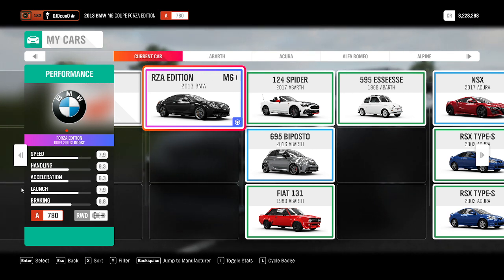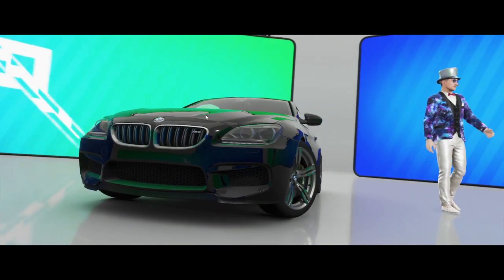Forza Horizon 4 - 'THE TEST' - Vehicle 097 - 'STOCK' 2013 BMW M6 COUPE FORZA EDITION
Welcome to the next video in the series where I test drive every single stock and untuned car that I can get my hands on in Forza Horizon 4 in a series of controlled tests, which I call 'The Test' - in this video I'm testing the 2013 BMW M6 COUPE FORZA EDITION!

The vehicle is controlled via keyboard (Arrow Keys for Steering, Acceleration and Brakes, Spacebar for E-brake/handbrake and 'A' and 'Z' for shifting gears)

Opponents are 'Unbeatable Drivatars', 'Open Class' and ''Anything Goes', and specific Difficulty and environment settings are revealed in the 3 'Setting Up The Test' videos at the start of the playlist (check their descriptions for easy navigation to those chapters)!

Music is disabled so that you may listen to your own music or that you may listen to my rambling and the screaming engine in the background.
If you are interested in some music to listen to, try these Spotify playlists (if you don't have Spotify you can still listen for free - just with an ad between every few songs played):

00:00 The Blah-Blah
01:16 The Tarmac/Dirt Test (Exterior/Chase View)
02:55 The Tarmac/Dirt Test (Interior View)
05:08 The Cross Country Test (Interior View)
07:02 The Cross Country Test (Exterior View)
09:29 The Drag Test
11:11 Does it Drift?

I've found a really cool website that has a lot of information on all of the cars in Forza Horizon 4 (there might be a lot of ads so take caution!):

Peace,
D